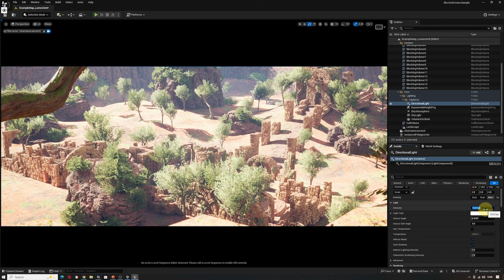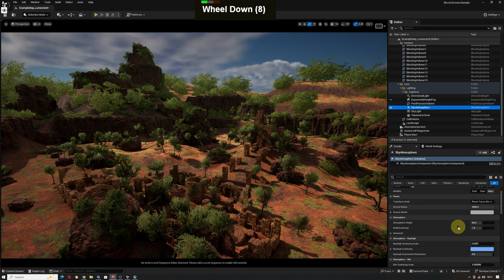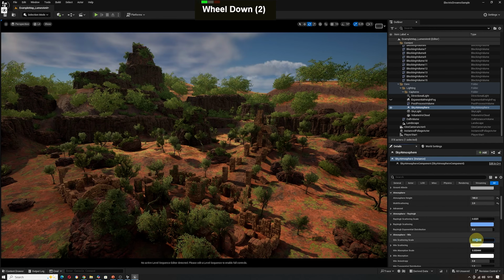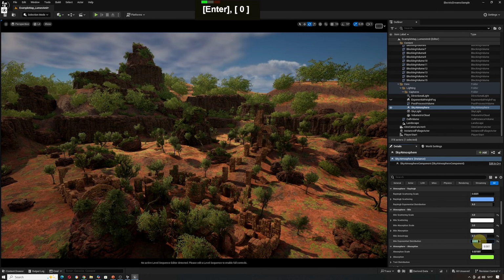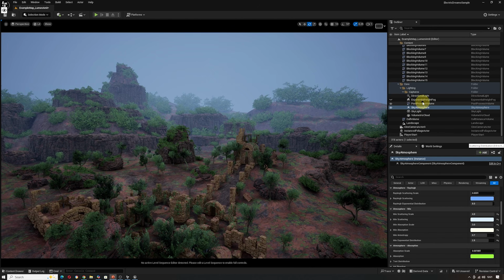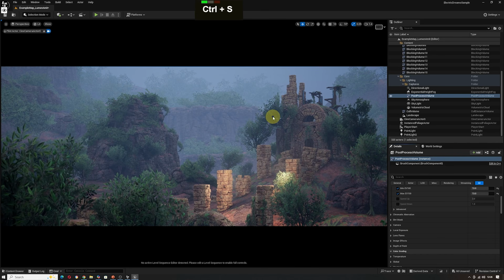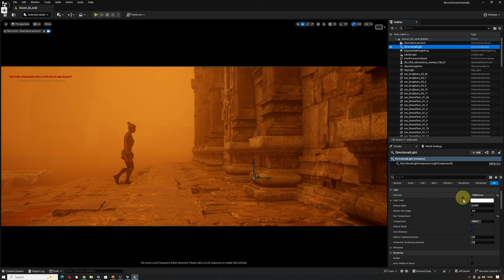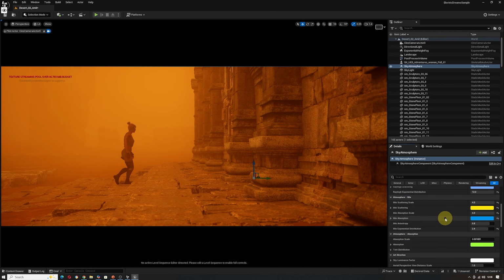How to setup Real Overcast Lighting using Atmosphere in Unreal Engine 5.5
In this video I give you a brief introduction on how to do lighting using atmospheric settings. Most  videos I have seen depend solely on directional light, sky light and post process to achieve an overcast lighting. I will explain what to keep in mind for overcast lighting or generally when lighting exterior to replicate realistic settings. I mention Atmosphere Height, Multiscattering, Mie Anisotrophy, Mie Exponential Distribution, Rayleigh Scattering, Exposure value setting, sunlight lux setting, extinction scale, scattering distribution and so on.

00:00 Intro
01:00 Sunlight
01:50 Exposure
02:45 Skylight
03:50 Measuring the skylight
04:40 Atmospheric height
05:30 Multi scattering
06:20 Rayleigh Scattering
07:40 Mie Scattering
09:00 Mie Absorption Scale
10:00 Mie Anisotropy
11:00 Mie Exp Distribution
12:20 Aerial Perspective View Distance
13:00 Mie Scattering Color
13:40 Mie Absorption Color
14:40 Exp Height Fog
15:20 Scattering Distribution
16:00 Extinction Scale
17:10 Local Light jibberish
17:50 Post process jibberish
18:16 Quick Breakdown of overcast forest lighting
20:00 Quick Breakdown of Blade runner type lighting